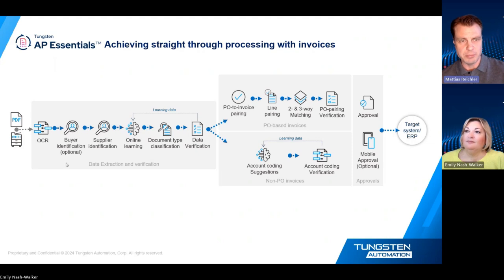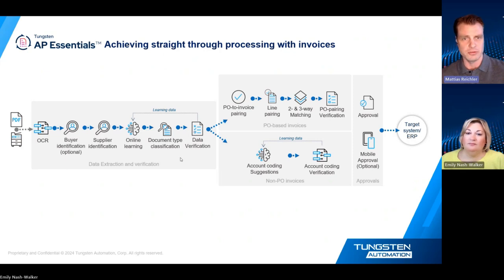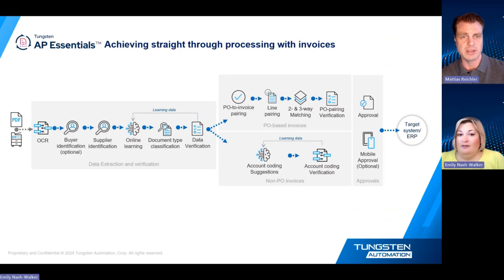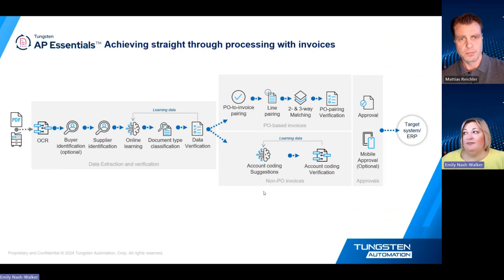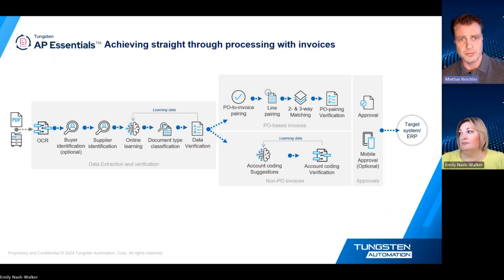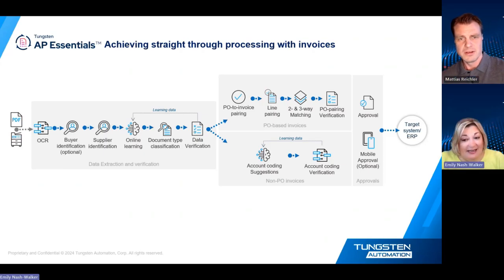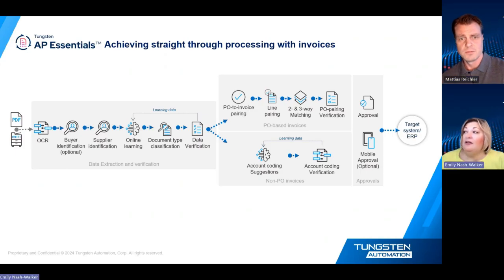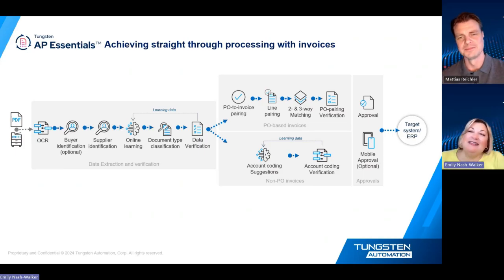Invoice Automation: Why Straight Through Processing (STP) Equals Invoicing Excellence | S1/Ep.1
Straight through processing (STP) means every invoice is received, validated and routed with no human contact.  This is done with 100% trusted automation. Join Emily Nash-Walker and Mattias Reichler from Tungsten Automation in this first episode in the Invoice Automation Series to learn why STP matters and how enterprises can reach this goal.